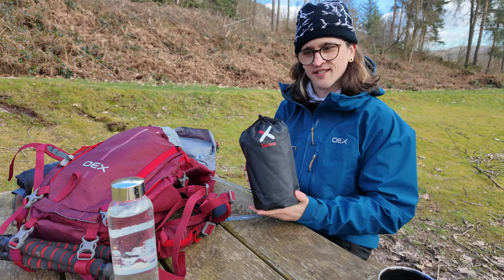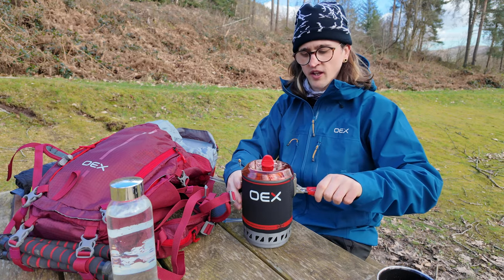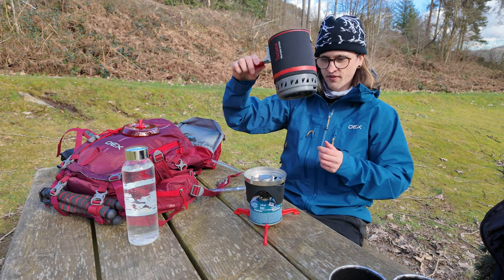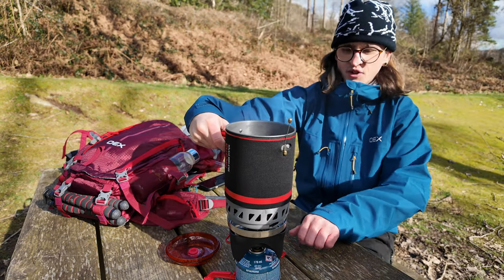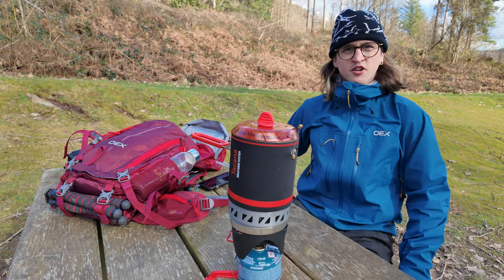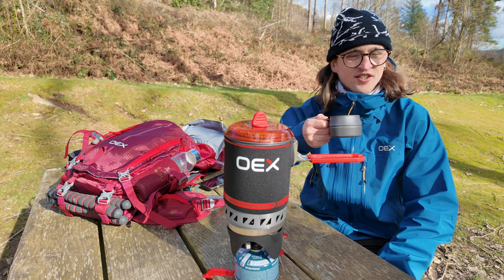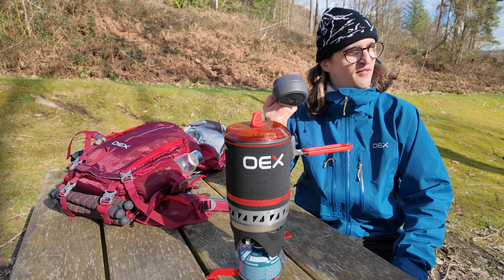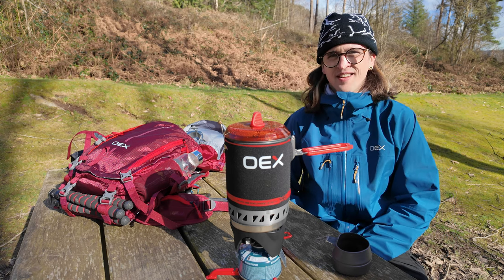OEX Tacana Stove Review, Amazing For Wild Camping, Day Hiking and Walking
First time using the OEX Tacana stove at the end of the 7 mile UK day hike in Wales. This was bought for use when camping but also is small and compact enough to be used on day hikes and walks also.
It boiled 1L of water in around 3:30, which is perfect for some food or a hot drink on the go at the end of a cold venture outdoors. 5/5 from me and will be using again and really did perform well compared to the more expensive models from JetBoil and MSR.
Currently only £39 on Go Outdoors with a members card, so for me its a must for all wild camping trips and day hikes from now on.

Full video of the trail live Monday @ 5:30pm

Camera, DJI Pocket 3